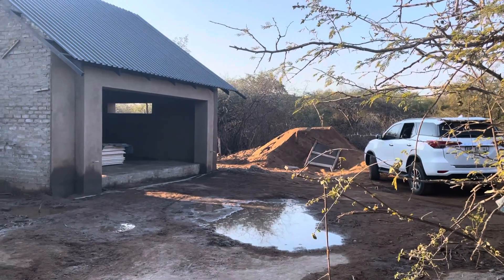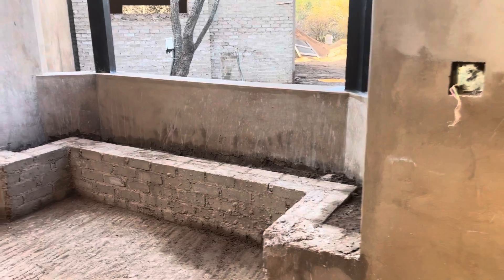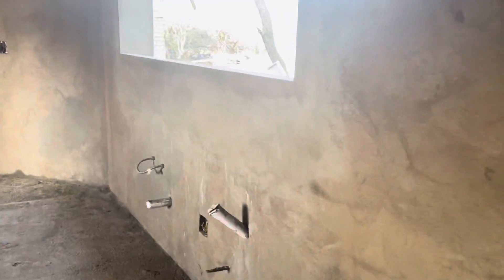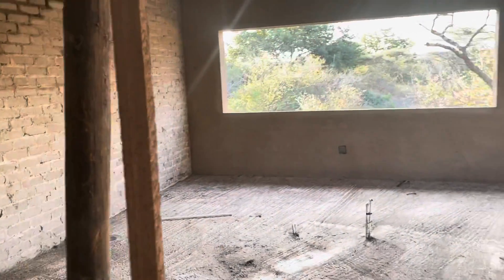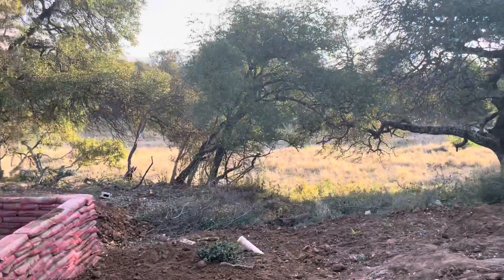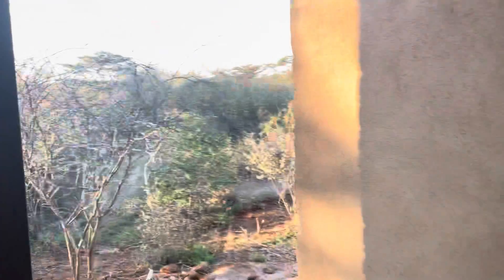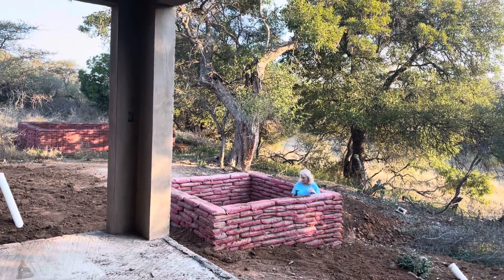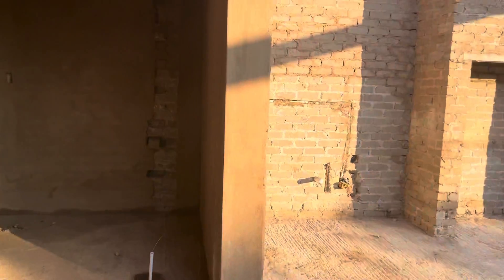House update 7/29